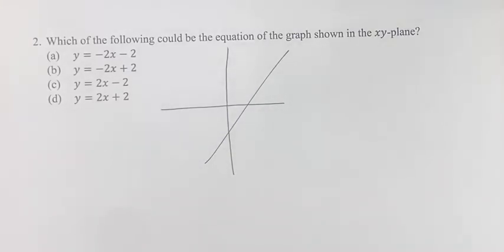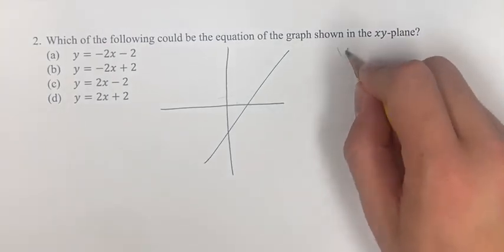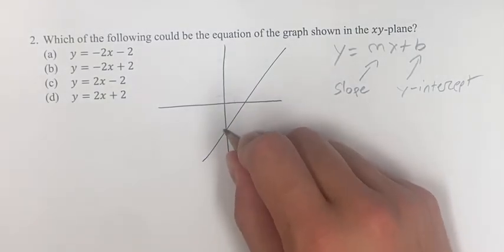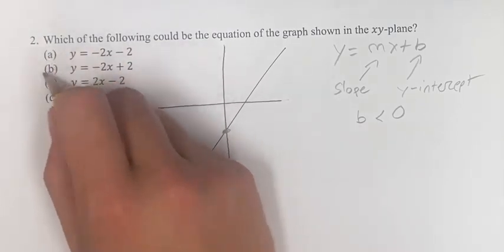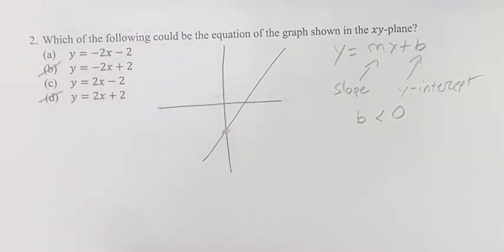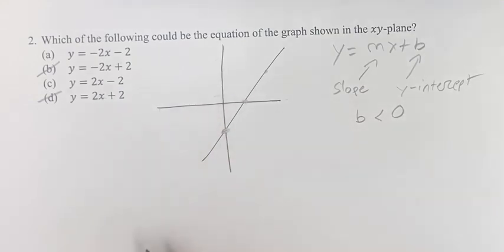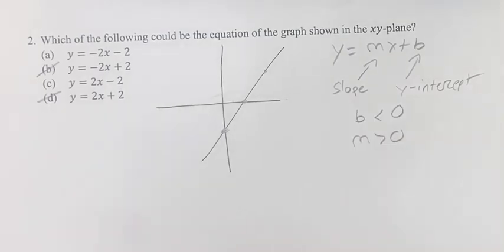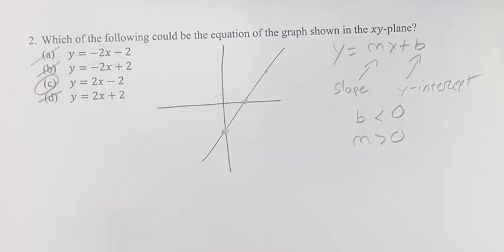2. Which of the following could be the equation of the graph shown in the xy-plane?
2. Which of the following could be the equation of the graph shown in the xy-plane?

(a) y=-2x-2
(b) y=-2x+2
(d) y=2x+2

2024 Digital SAT
Test 3 Module 2 Section 2: Harder
Problem 2